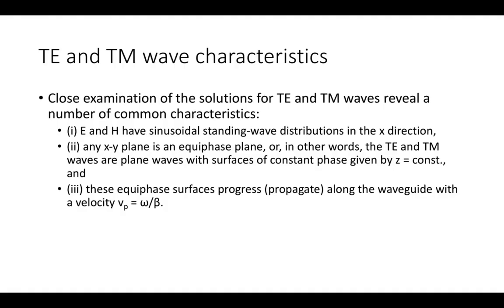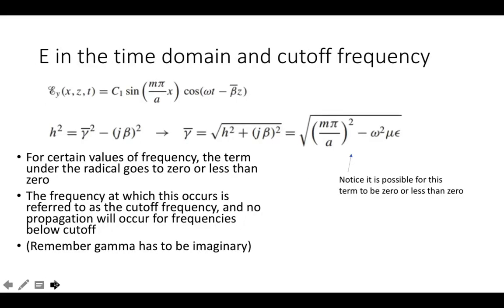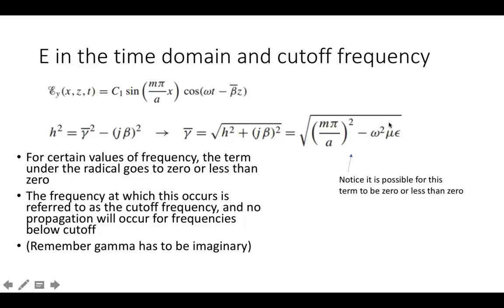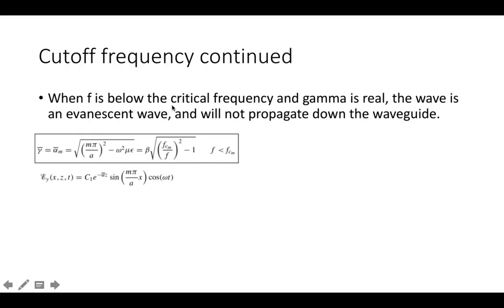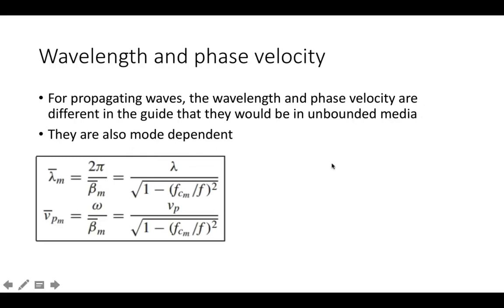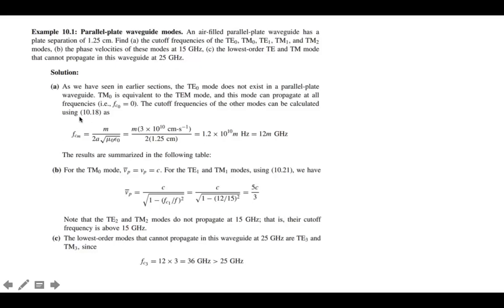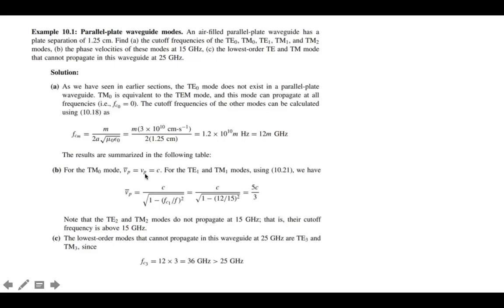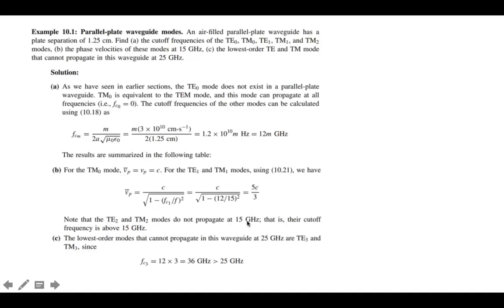ECE 3342 waveguides video 3